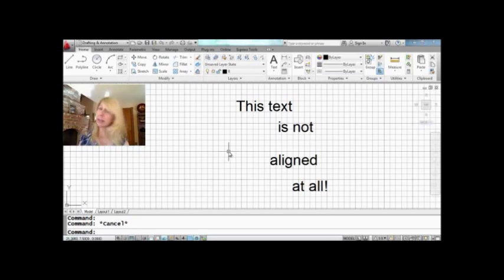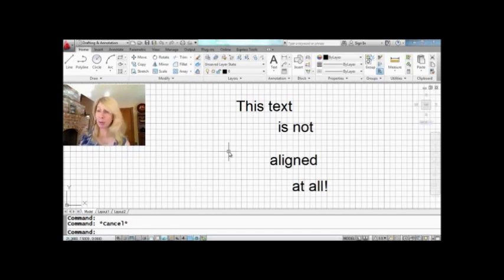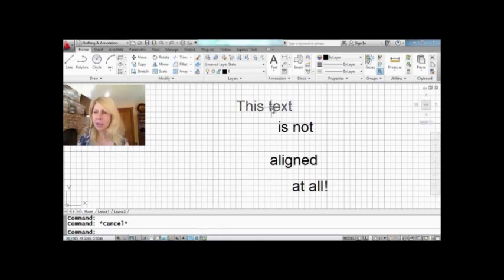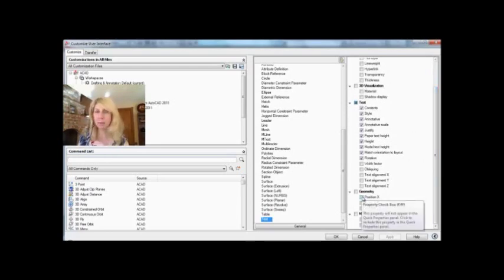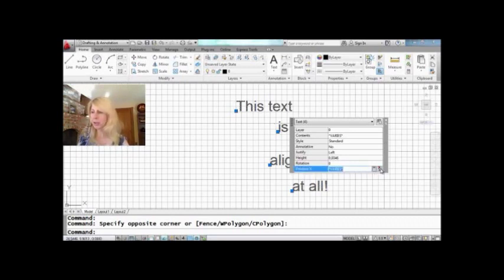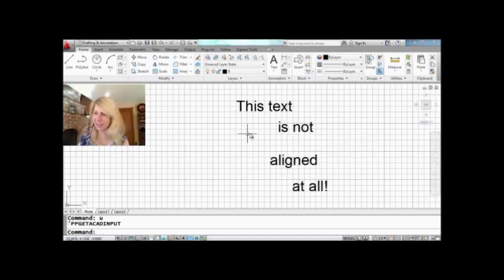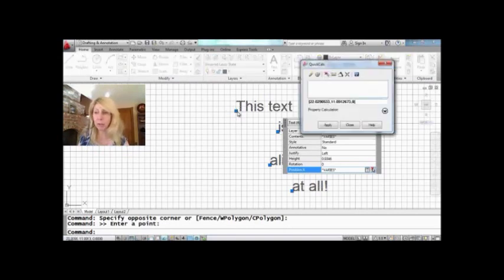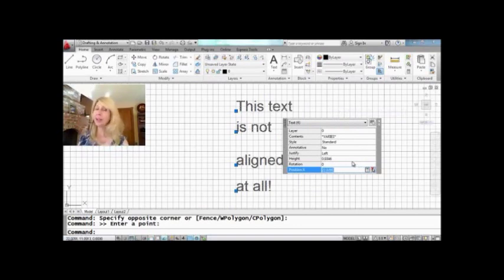AutoCAD Tip -- Align Objects with Quick Properties (Lynn Allen/Cadalyst Magazine)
Quick Properties is a pretty handy tool, especially when it comes to lining up objects such as text strings. Join Lynn as she shows you an especially clever means of using QuickProp to align text objects. Works in standard AutoCAD since the 2004 release.